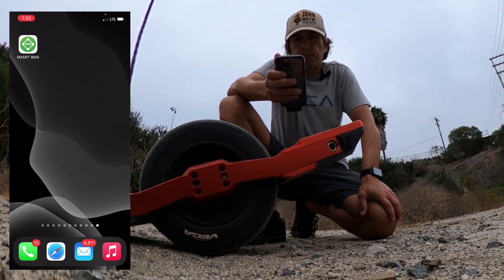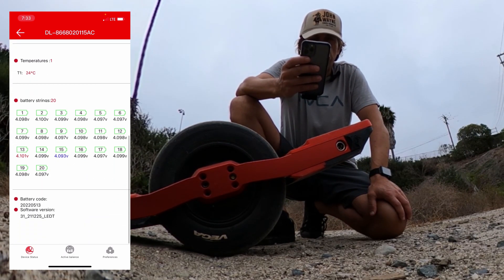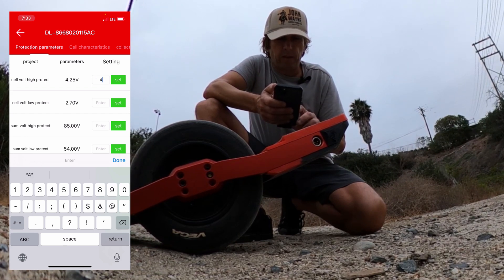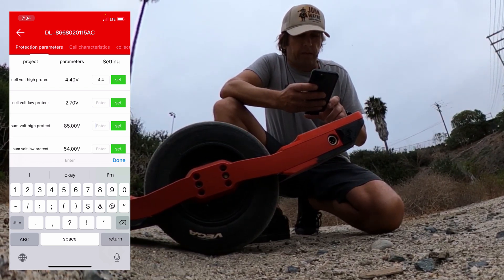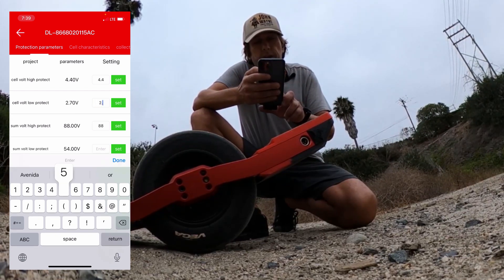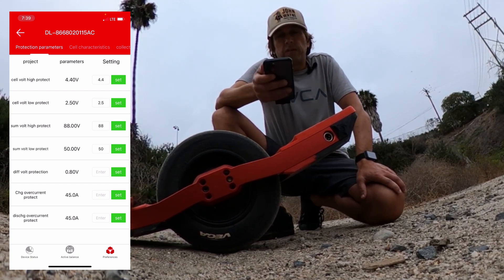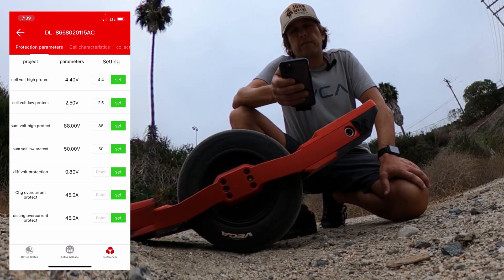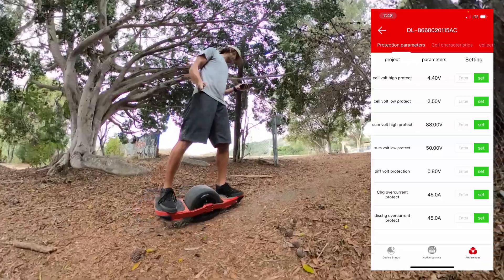CBCSO adventures continue - how to configure it the right way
How to properly configure the BMS in the CBCSO, my experience with it so far, and my recommendations going forward.